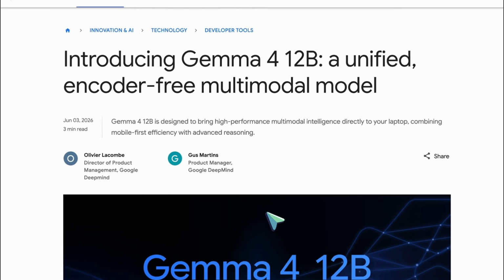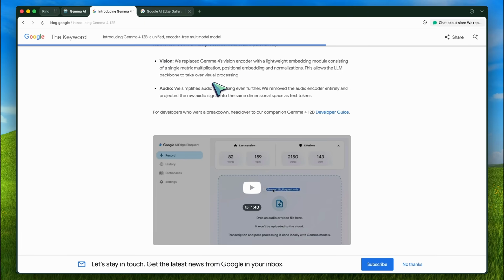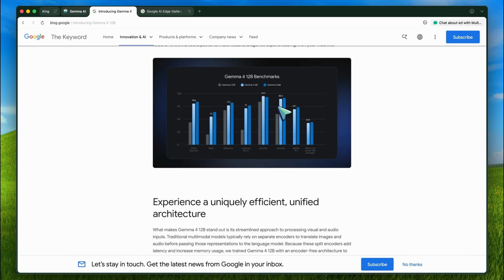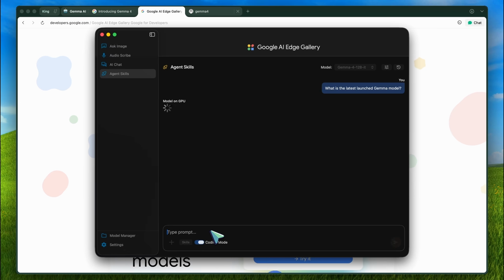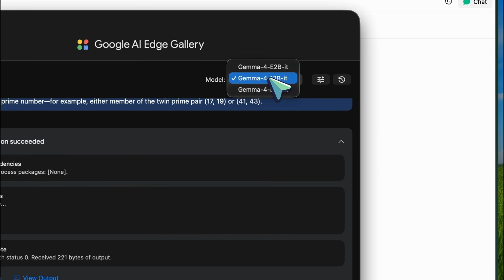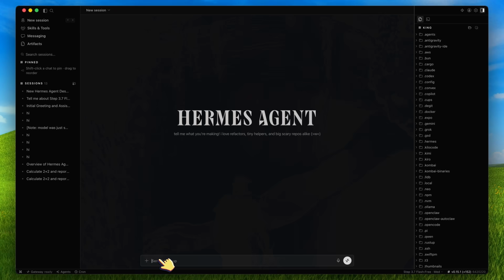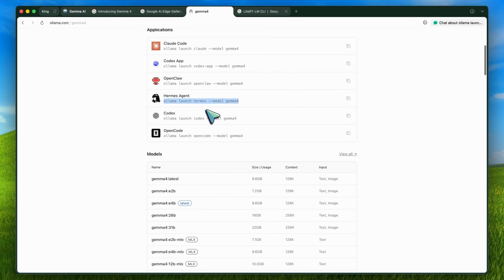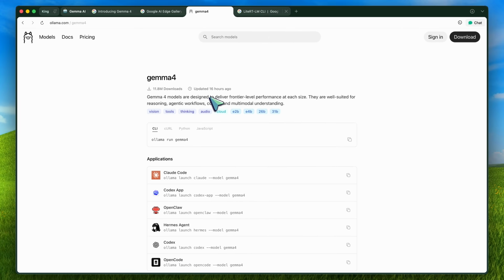Gemma-4 12B + Hermes,Google AI Edge: EASY, GOOD & LOCAL!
In this video, I'll be telling you about Google’s new Gemma 4 12B model, a local multimodal AI model designed for agentic workflows on laptops, with support for AI Edge Gallery, LiteRT-LM, Ollama, Hermes, and other local AI tools.

Key Takeaways:

🚀 Google has introduced Gemma 4 12B, a new local multimodal model built for agentic workflows.
💻 The model is designed to run on consumer laptops with around 16GB of VRAM or unified memory.
🧠 Gemma 4 12B uses a unified, encoder-free multimodal architecture for text, vision, and audio.
⚡ Multi-Token Prediction drafters are included to help reduce latency for local inference.
🛠️ Google is supporting a full local ecosystem with AI Edge Gallery, LiteRT-LM, Ollama, LM Studio, Hugging Face, and more.
🔗 LiteRT-LM can serve Gemma 4 12B through a local OpenAI-compatible endpoint for tools like Hermes, Continue, Aider, OpenCode, and OpenClaw.
📱 AI Edge Gallery on macOS provides an easy app-based way to test private, offline local AI workflows.
🤖 Ollama support makes it simple to run Gemma 4 12B and connect it with agent tools like Hermes.
👍 Overall, Gemma 4 12B looks like one of Google’s most practical local AI releases for privacy, offline use, coding, and agent workflows.